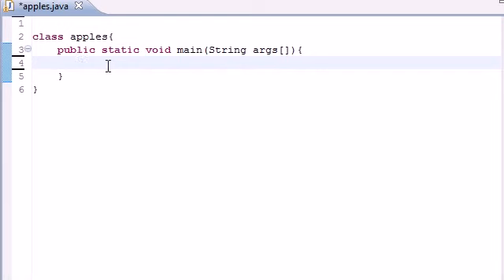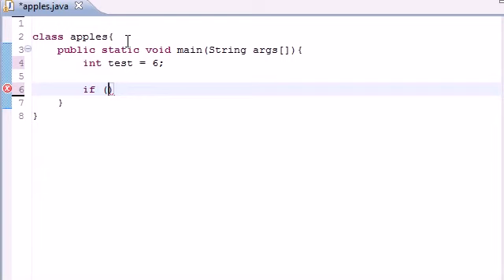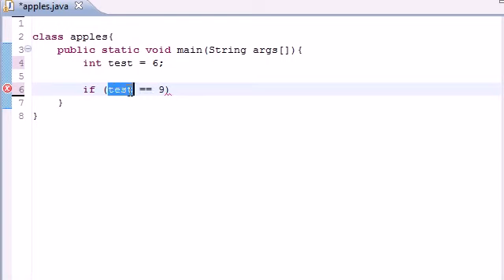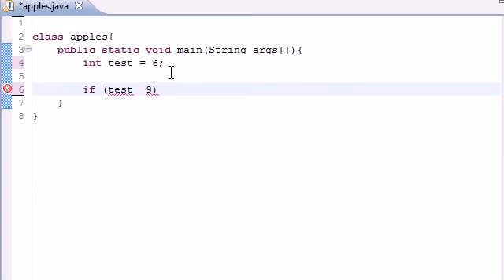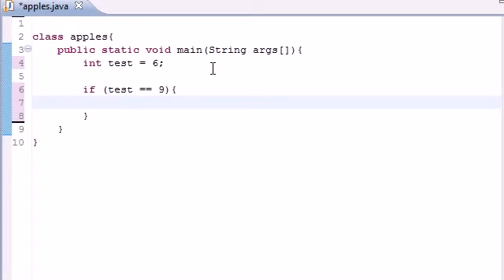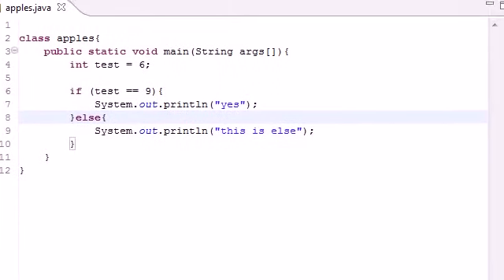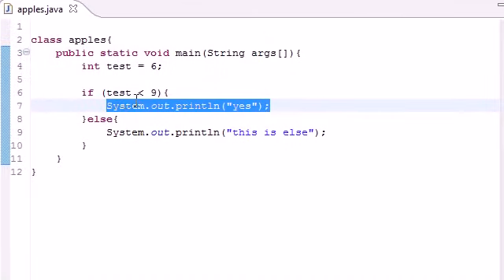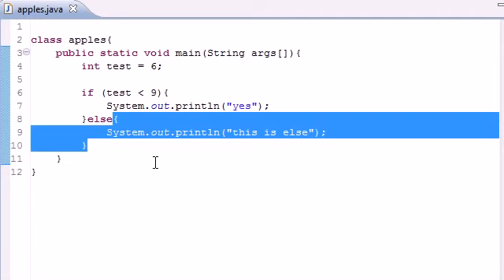Java Programming Tutorial 10 If Statement